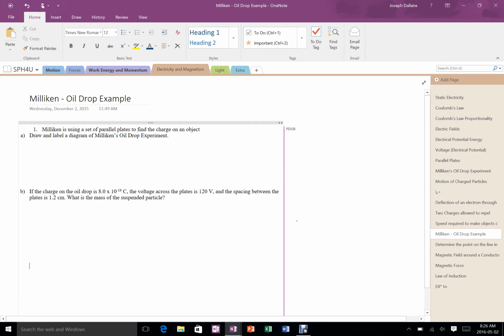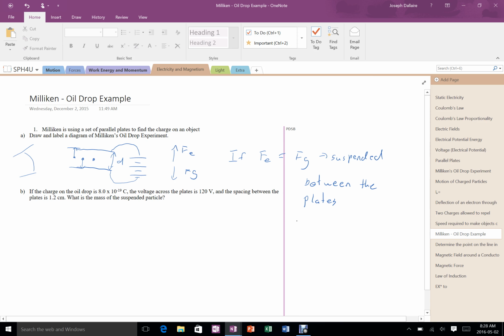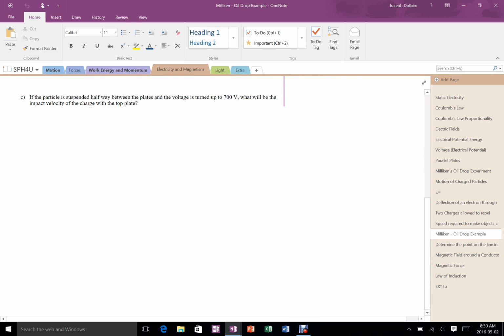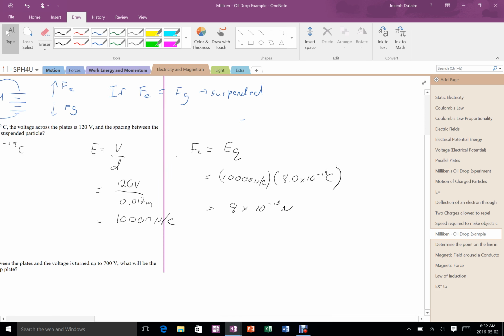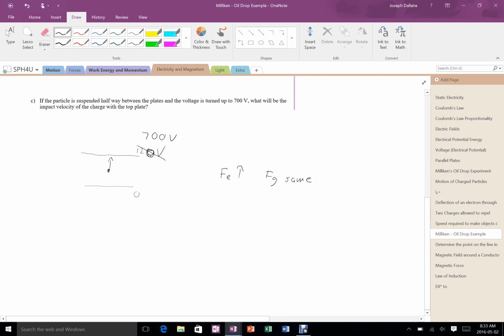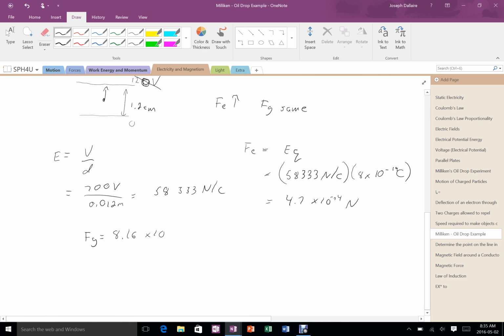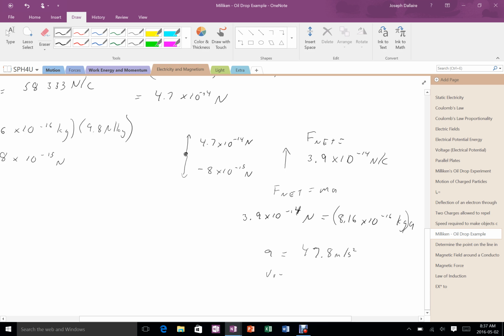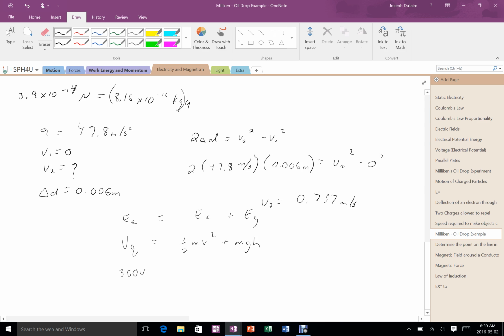Milliken Oil Drop with Example